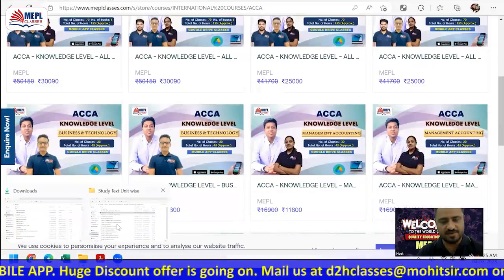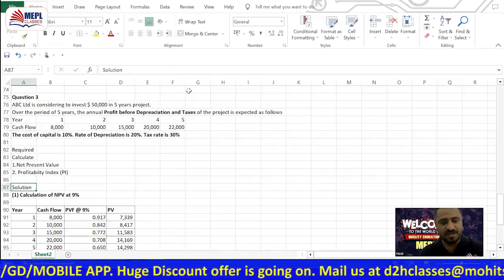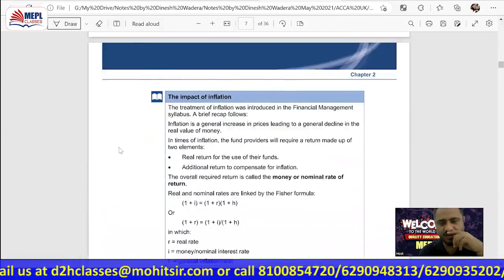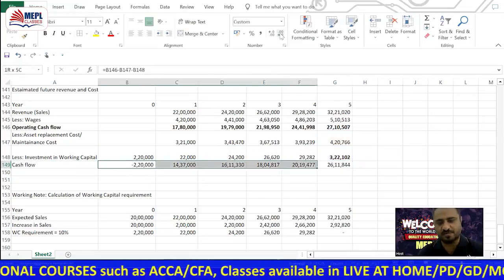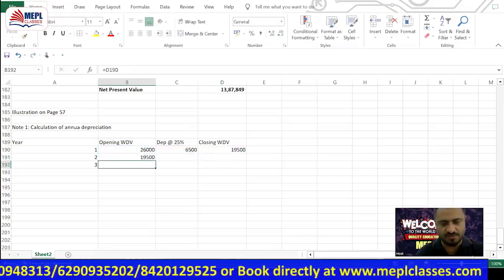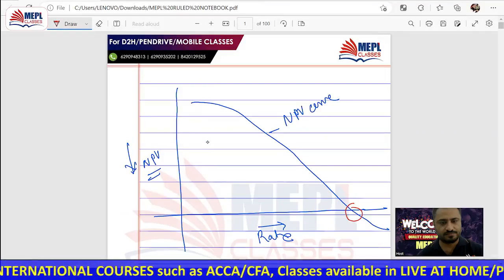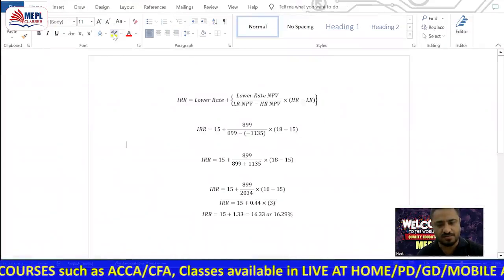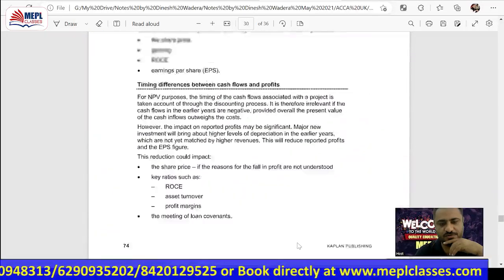ACCA | Advanced Financial Management - 1st class | Professional Level | MEPL - ACCA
➤ To Book Our Video Lectures, Click The Link Below So That Our Team Can Contact You.

MEPL classes is one of the best and most trusted Educational institutes in the field of professional courses. MEPL classes is an initiative of CA CS Mohit Agarwal with an actual vision of serving thousands of students through creative and passionate teaching across India. We ensure to provide the best quality education in a hybrid mode for the convenience of our students across the country. Currently, we are catering courses like CA, CS, CMA, 11th 12th, and B. Com. We also provide stock market and NISM certification Classes as we believe in the skill enhancement of our students.

MEPL Classes is now glad to announce the launch of Globally Recognised International Courses such as CFA, ACCA, etc by India's best and most renowned faculties. For more details and updates keep following our exclusive channel for International Courses.

I Hope You Guys Enjoyed This Video On "ACCA | Advanced Financial Management - 1st class |  Professional Level | MEPL - ACCA ". See You In The Next Surprising ⏭️ Session. Let Us Know Your Doubts And Feedbacks in The Comment Section.